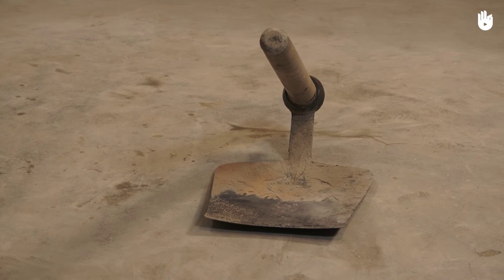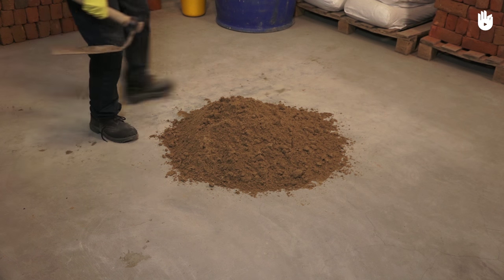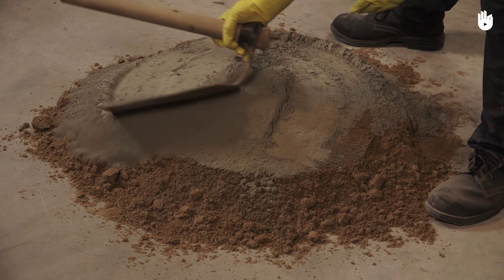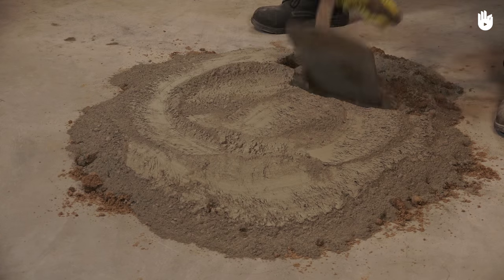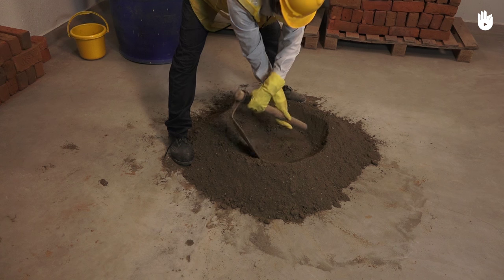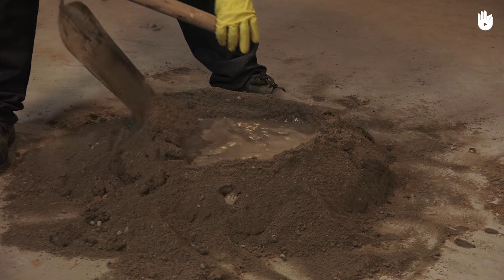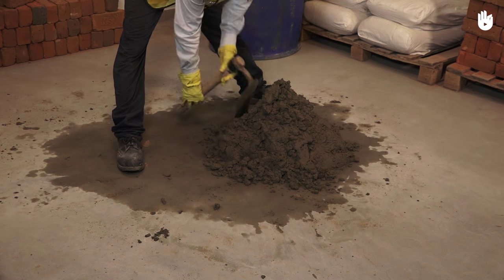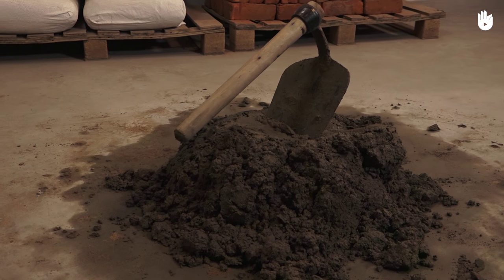How to Use a Mortar Hoe | Masonry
This video will get you started on how to use a mortar hoe.

The content presented here is meant to inform and inspire anyone pursuing a foundation in construction work.

Keep watching to learn how to use a mortar pan. Here's the link to the program

The Masonry Program was created thanks to the support of Kingfisher.